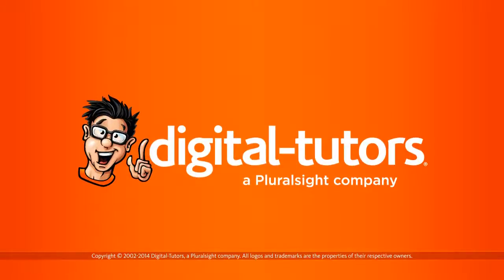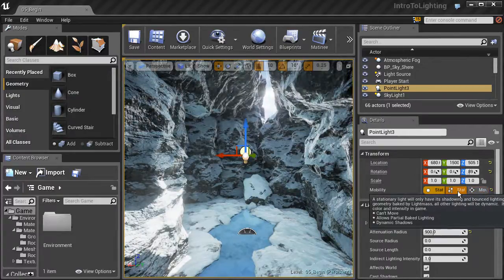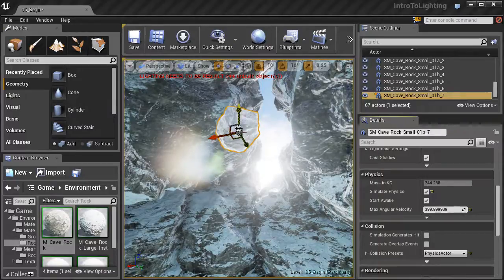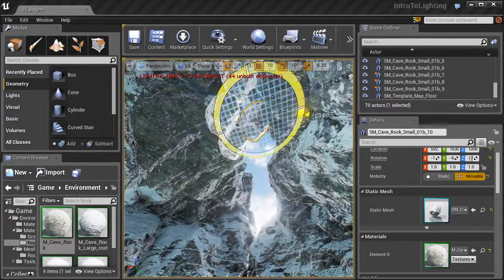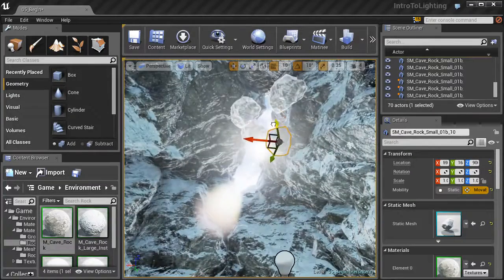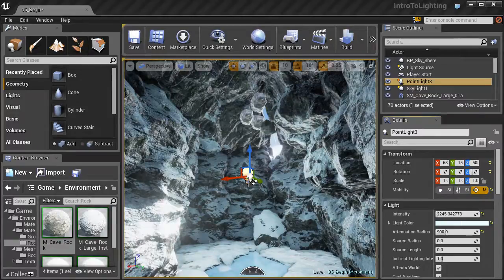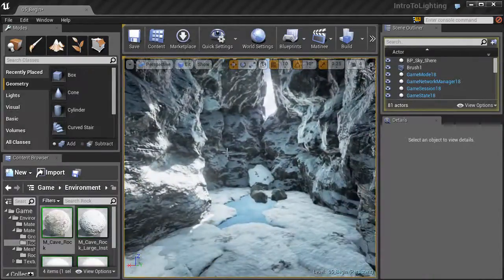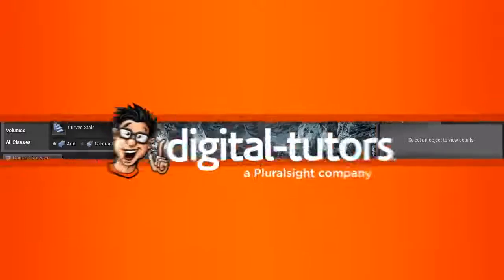05 Stationary and movable lights